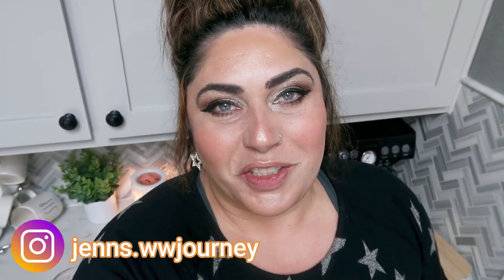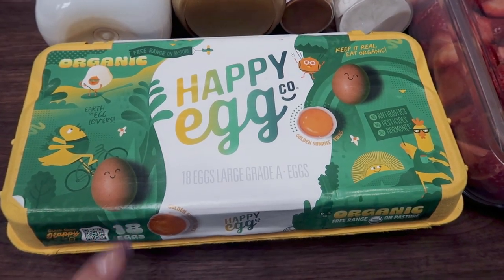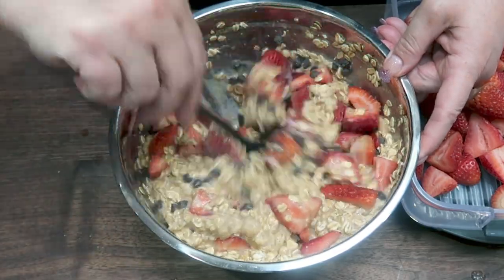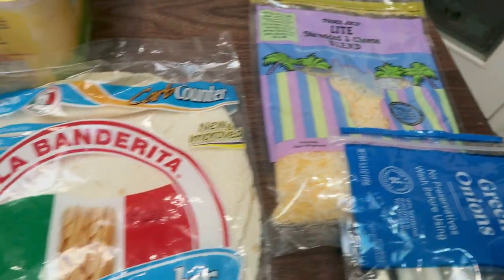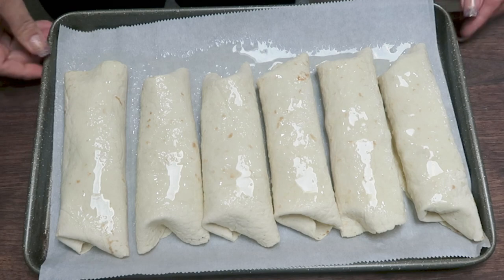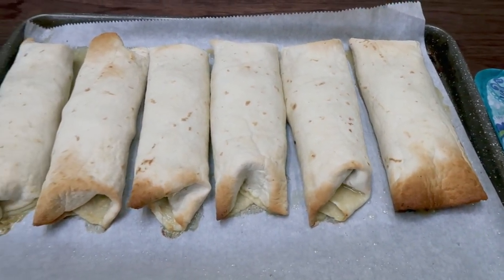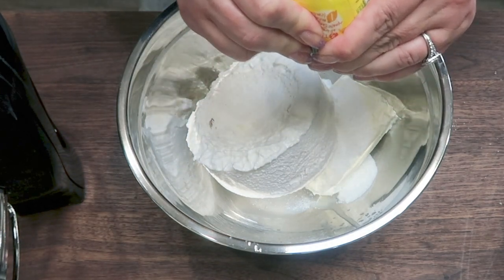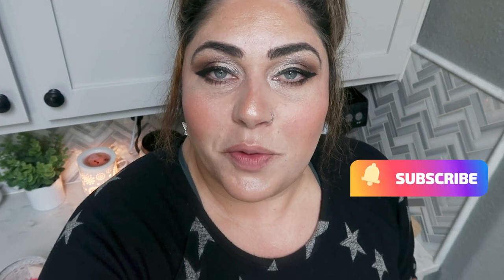WW MEAL PREP FOR WEIGHT LOSS- SHOCKING POINTS VS CALORIES😲 - NO BAKE CHEESECAKE- SMOTHERED BURRITOS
Happy Monday!  I have three delicious WW recipes for you including a shocking points vs calories dessert!  Lots of good meal prep recipes!  Enjoy! XO

🎉NUTRITION CHANNEL!!!

130 calorie healthy snack packs | 4 Smart Points | 8-9g protein | low sugar | gluten free | non-GMO | kosher

Code- jennswwjourney

Code- jennswwjourney

💌HAPPY MAIL!!!